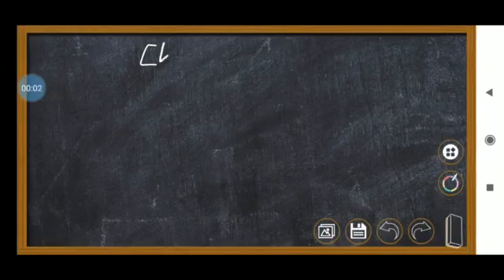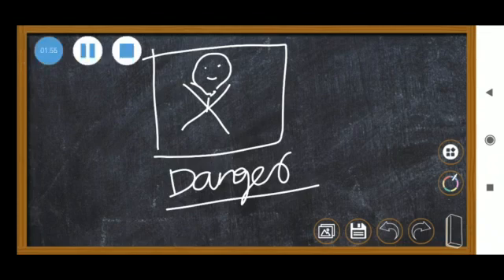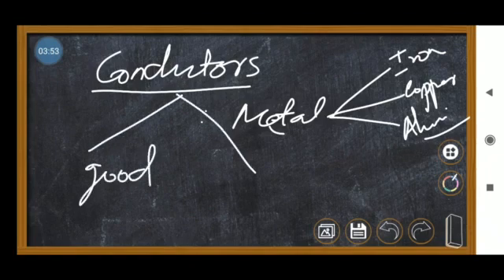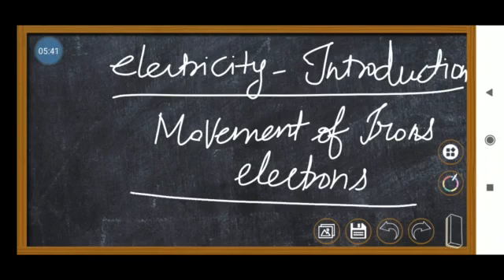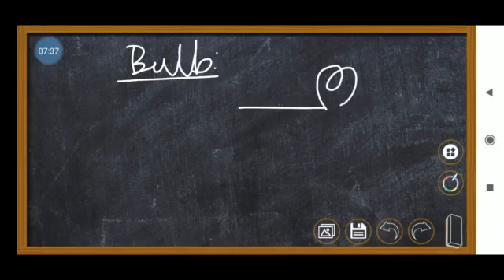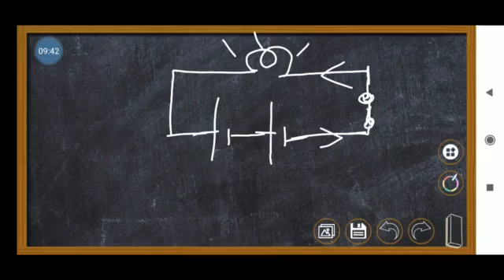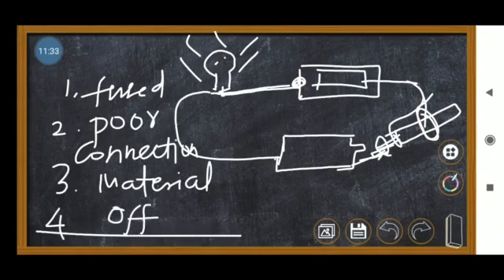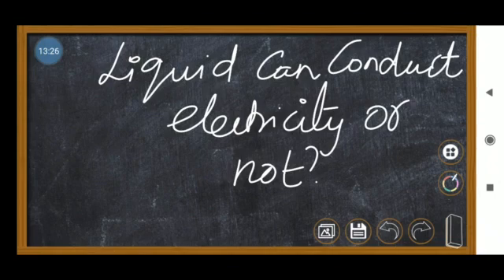GGVS8 SP C14 CHEMICAL EFFECTS OF ELECTRIC CURRENT P1